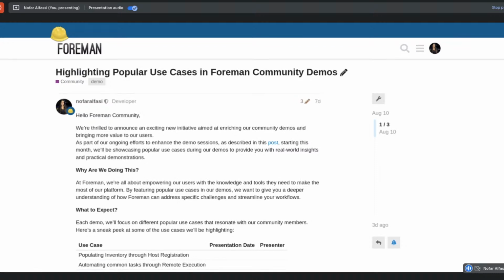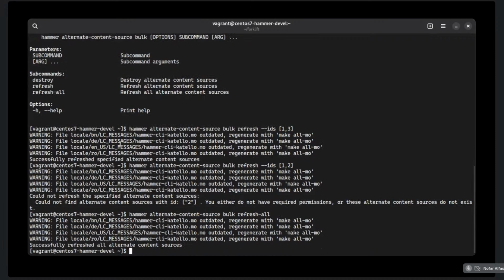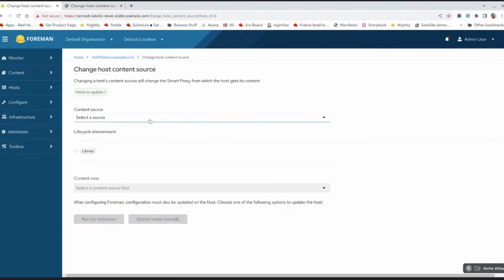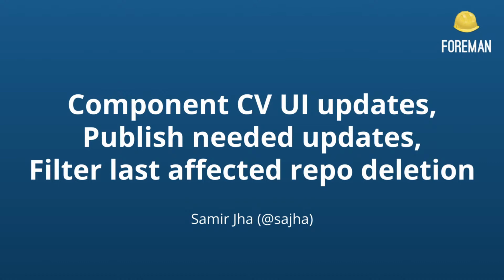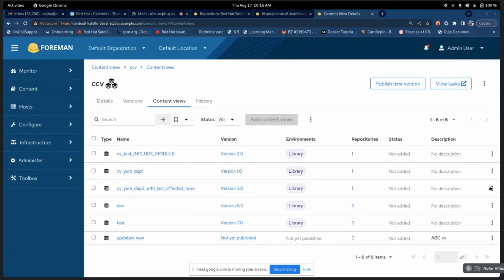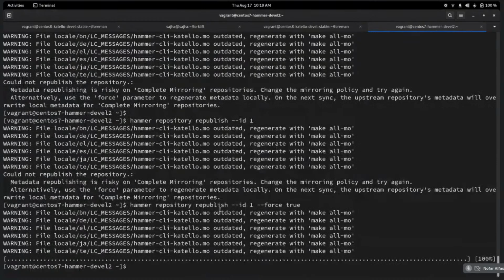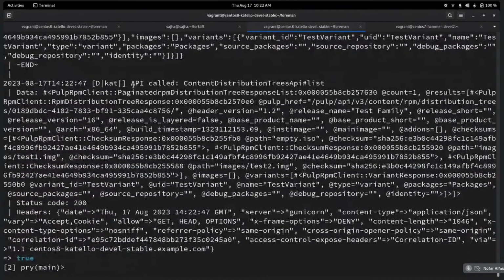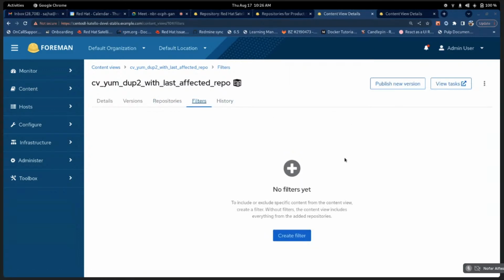Foreman Community Demo #129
0:20 - Intro
1:47 - Foreman birthday event summary
3:02 - Highlighting Popular Use Cases in Foreman Community Demos - Nofar
4:35 - Hammer Katello ACS bulk actions additions + refresh all support - Quinn
6:20 - Change Content Source UI improvements - Jeremy
11:00 - Pulpcore 3.28 upgrade - Ian
13:22 - Component CV UI updates, Publish needed updates, Filter last affected repo deletion - Samir
27:02 - Verify content checksums for all repo types - Ian